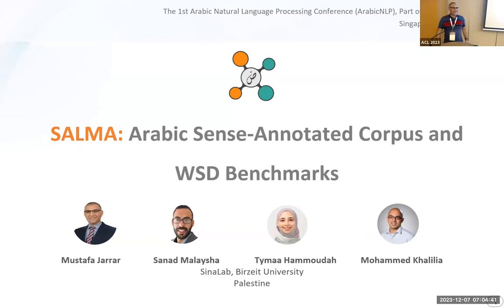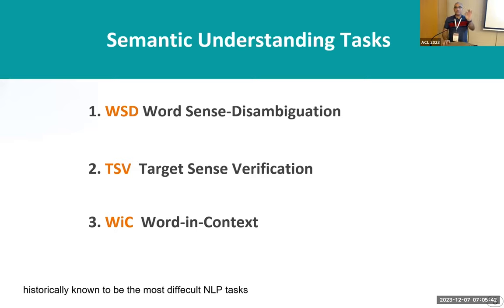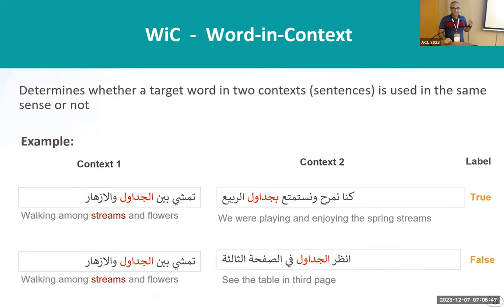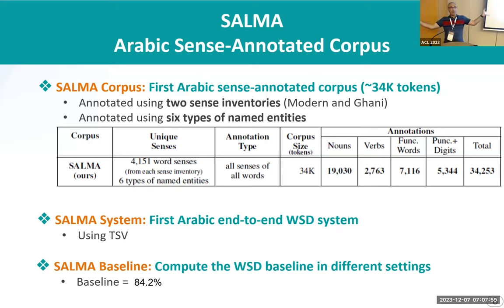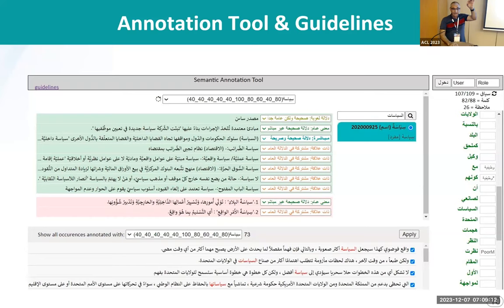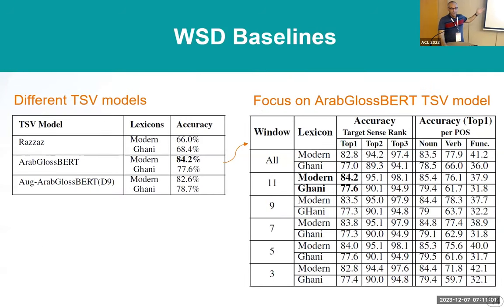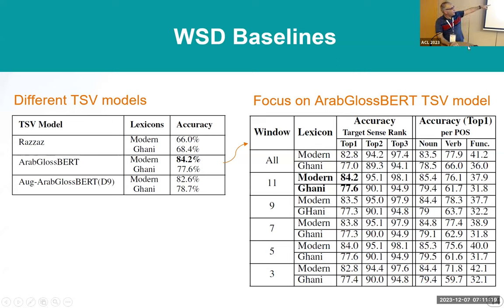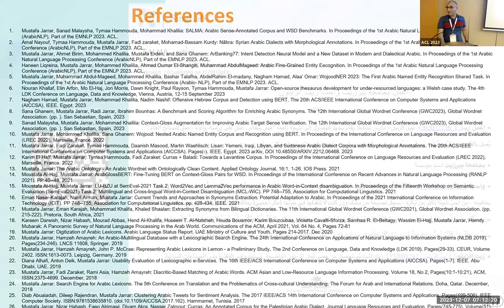SALMA Arabic Sense Annotated Corpus and WSD Benchmarks